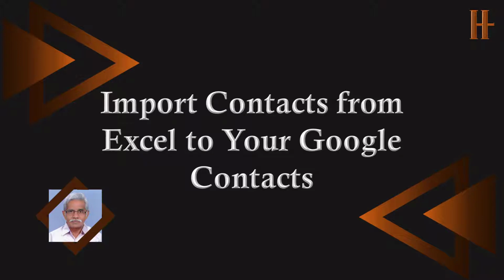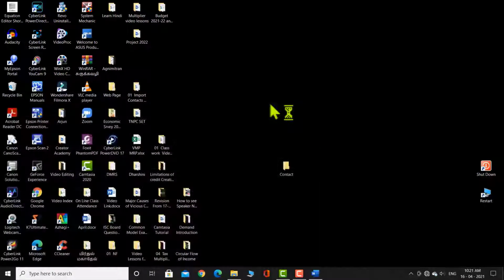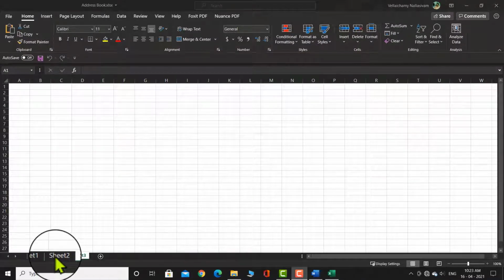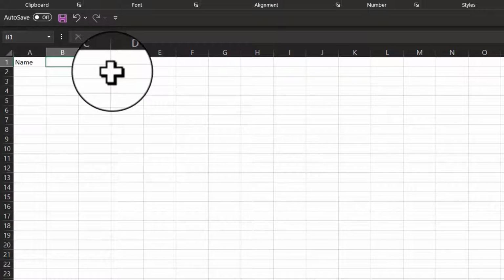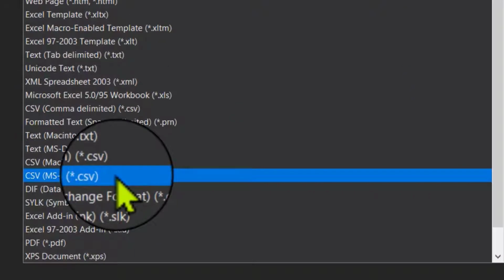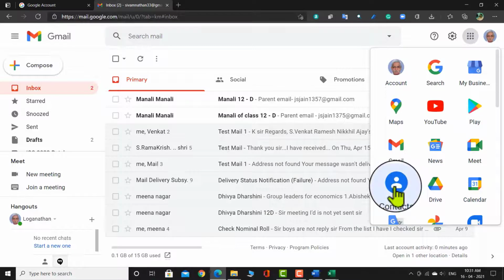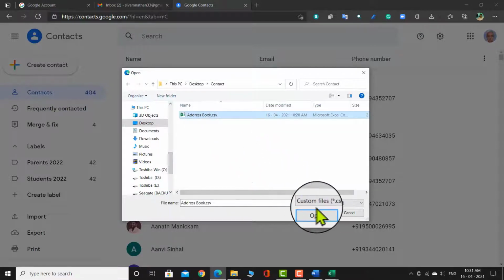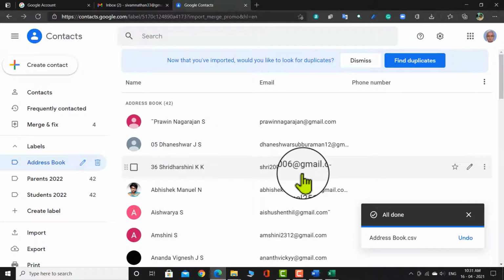Import Contacts from Excel File to Your Google [Mail] Contacts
Economics Lessons